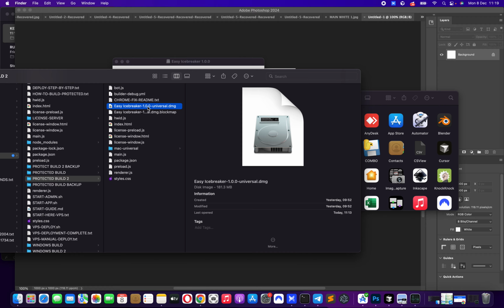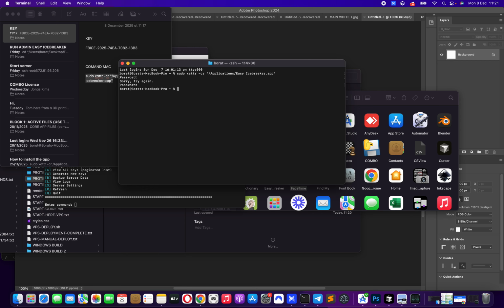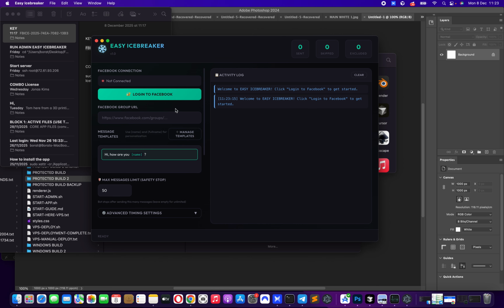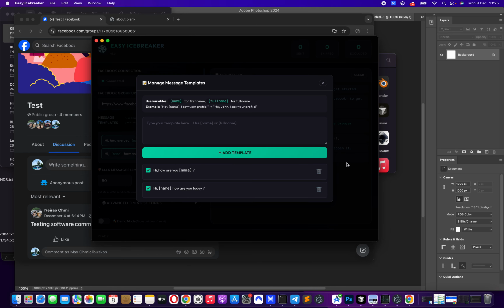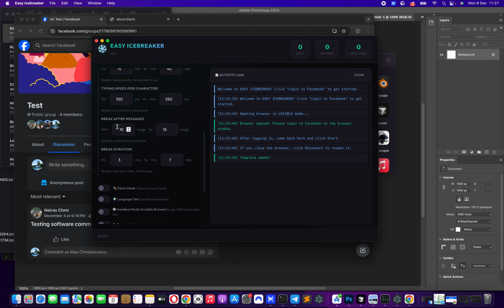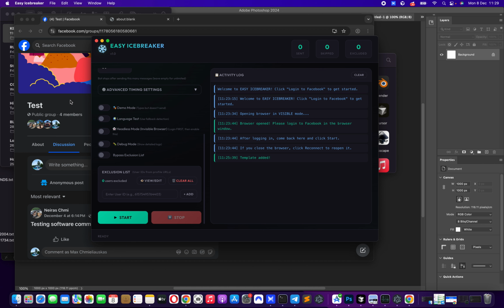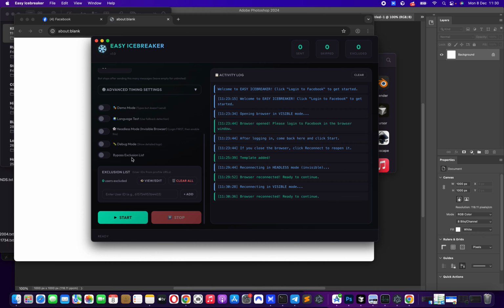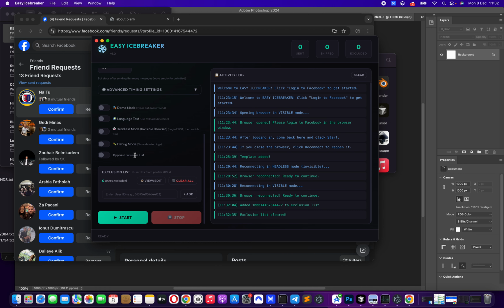Easy ICEBREAKER MacBook Installation guide (Software)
in this video i show how to install our custom software for social automation.
To gain your license key you must talk to one of the main software distributors